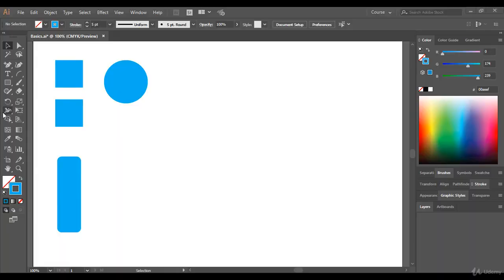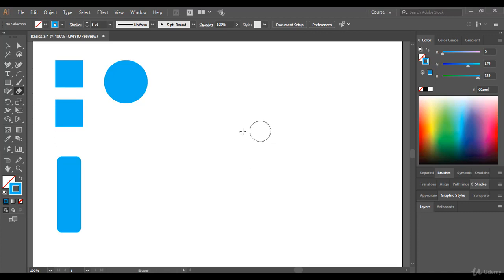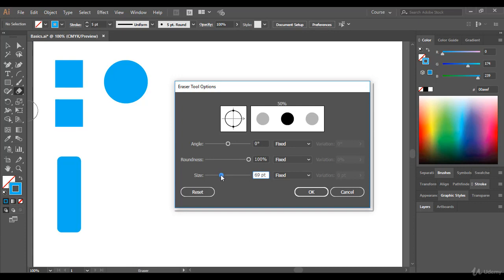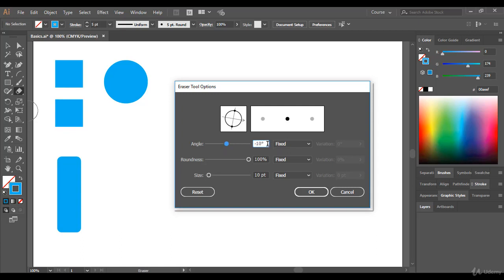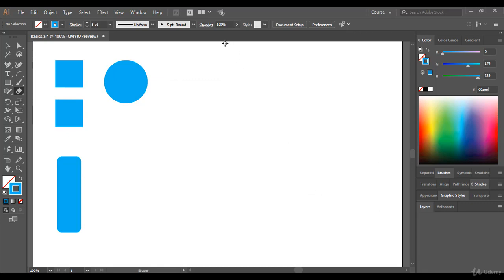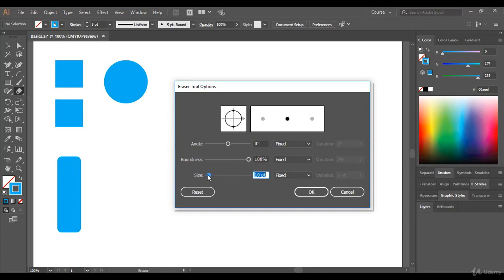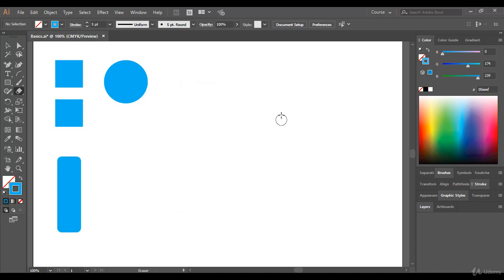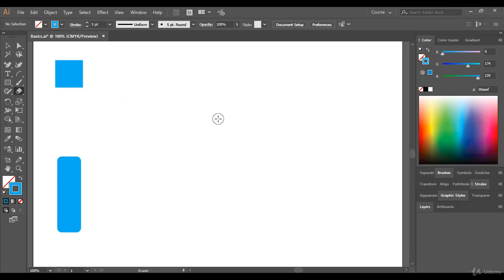12 Eraser tool